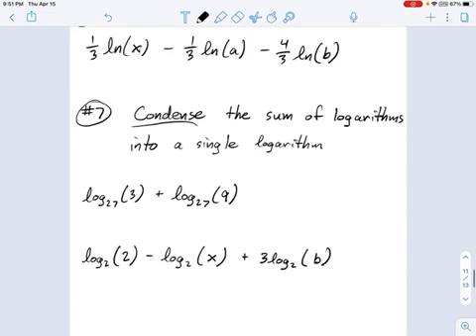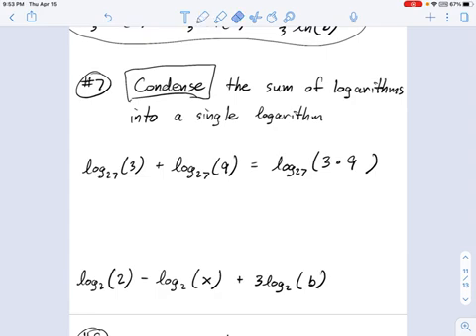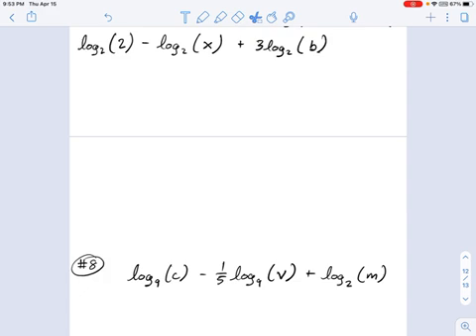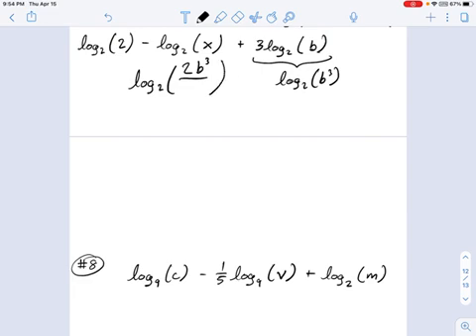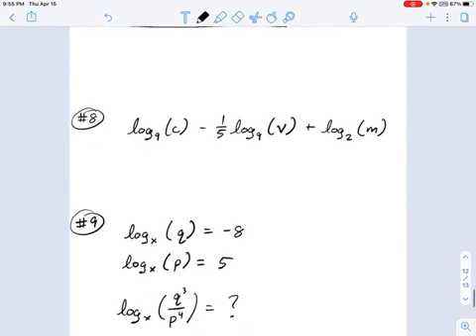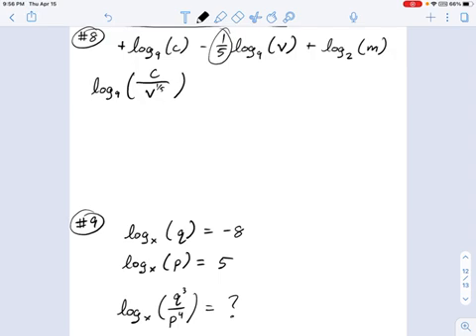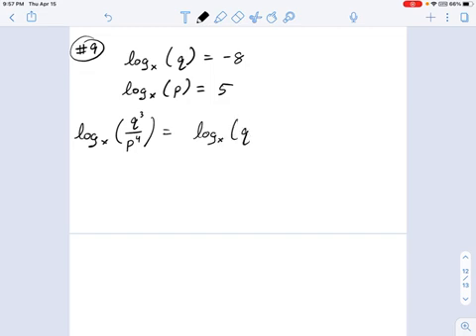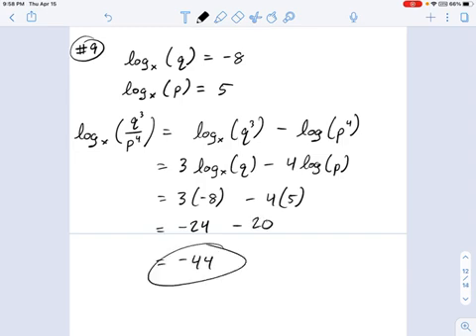SM3.06.32 - Intro to Condensing Logarithms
Murphy Math --
Introduction to condensing (combining) logarithms using properties of logs.  Includes Product Rule, Quotient Rule, Power Rule.